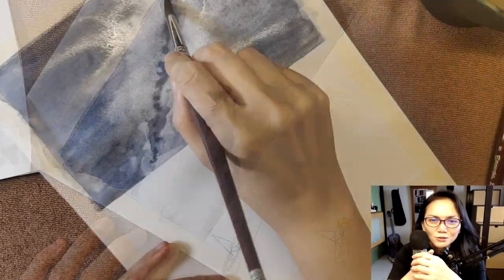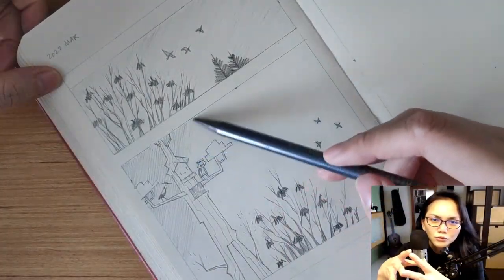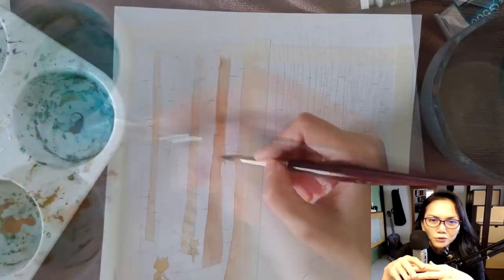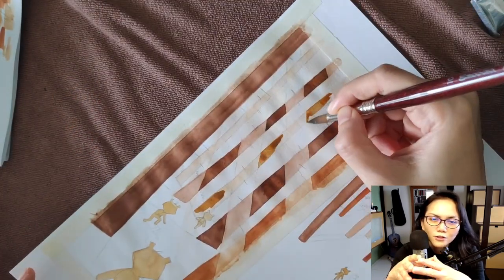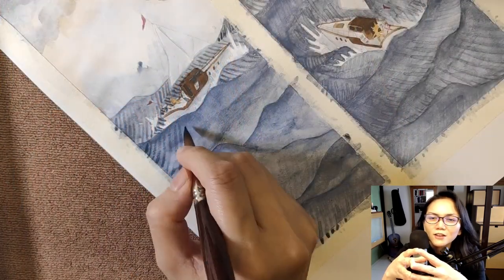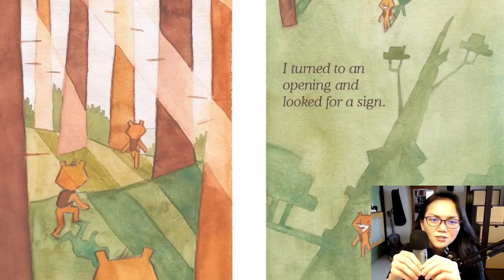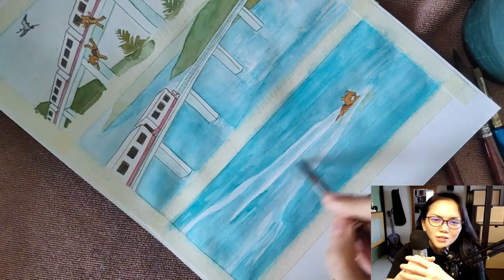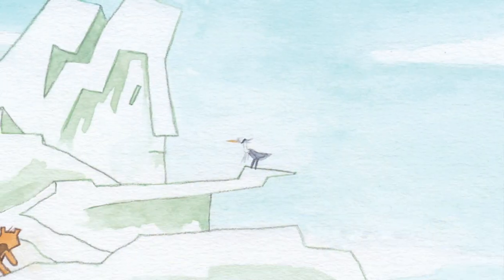Way Way Out There (story & art by Cat S.) the creative process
friends, here's the creative process behind the art of Way Way Out There